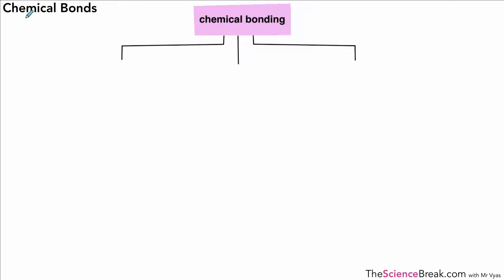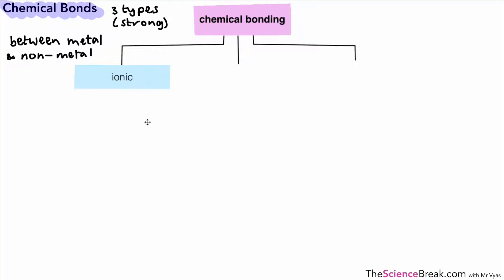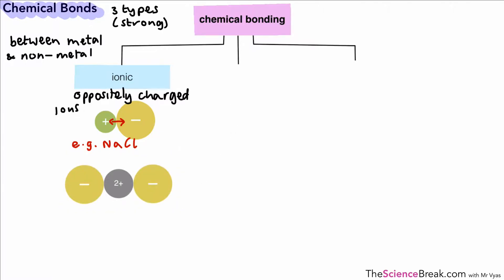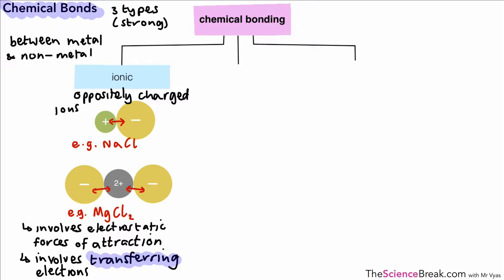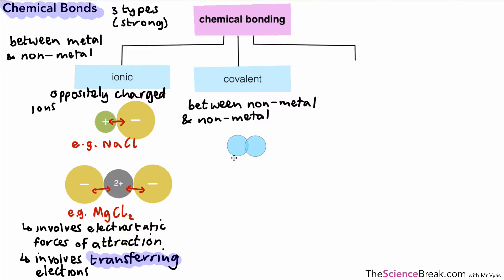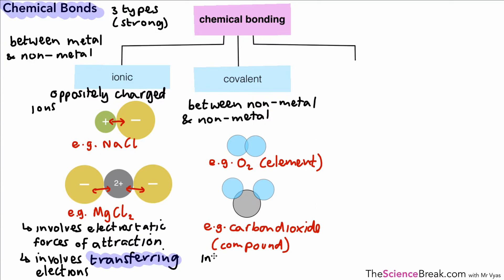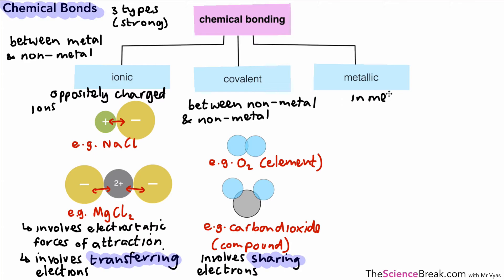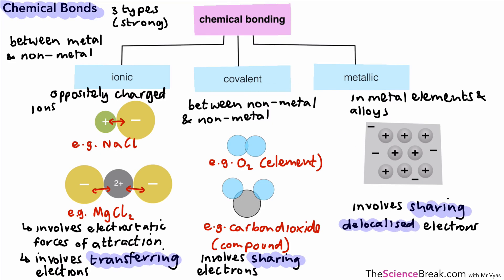AQA GCSE Chemistry: Chemical bonds | Ionic, covalent, and metallic bonding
An important overview of the types of bond for GCSE chemistry. Covalent ionic and metallic bonding overview. Features of each type of bonding are in the playlist for GCSE chemistry.